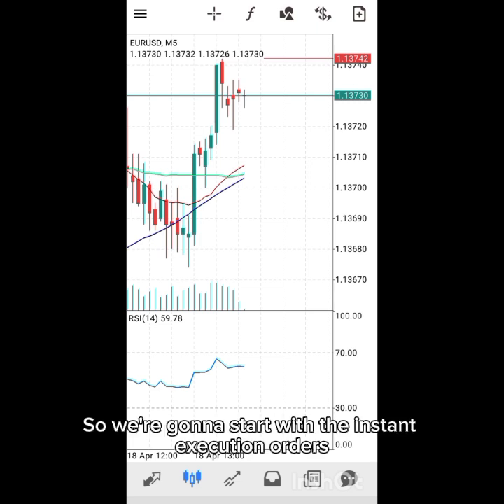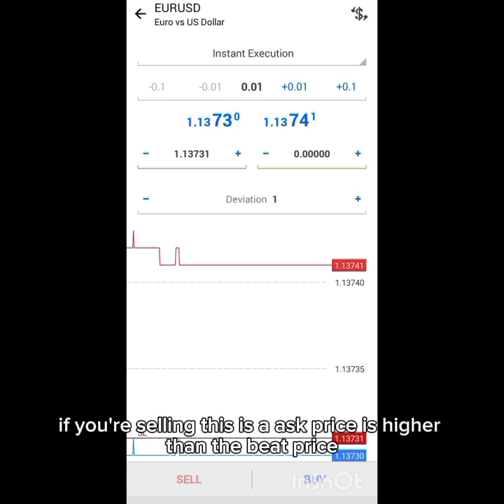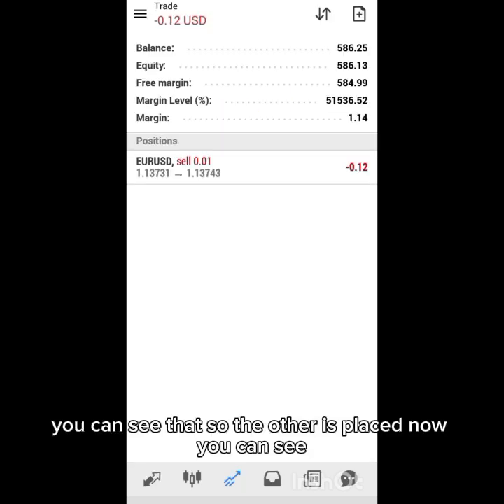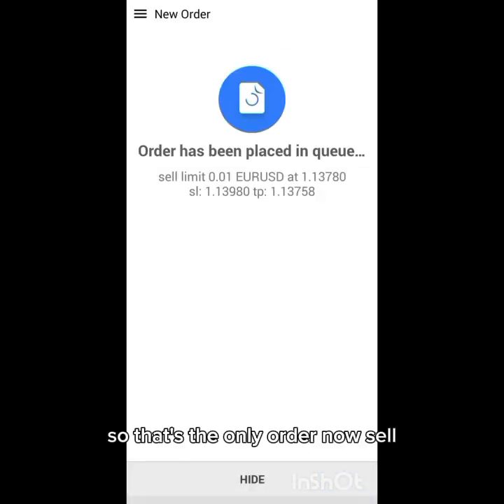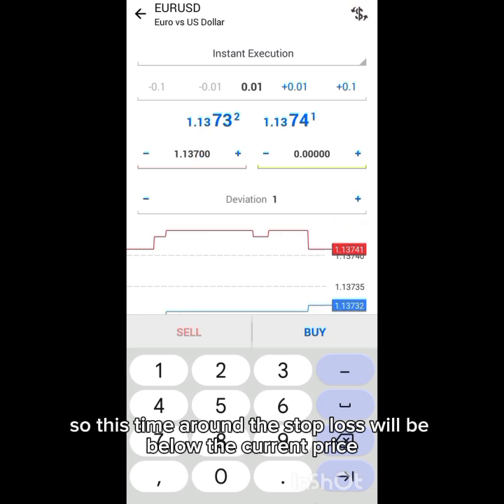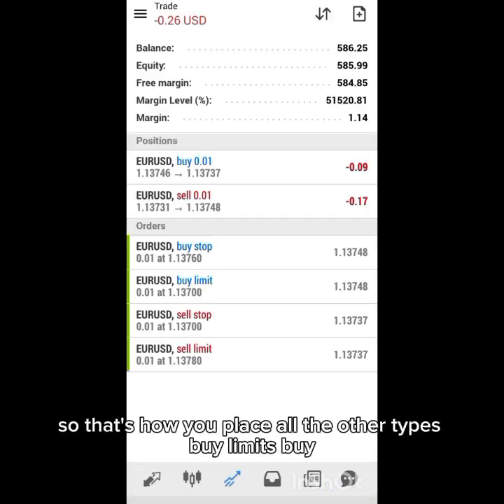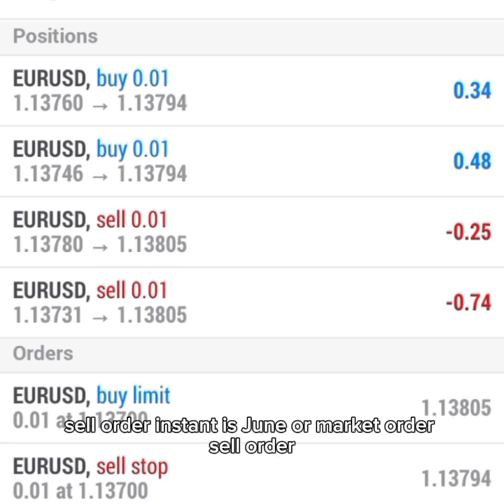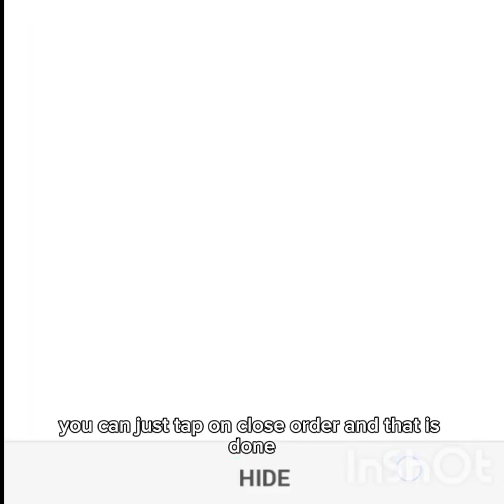📌 As a Beginner in Trading These Order Types Are Crucial to Learn | Buy Stop, Sell Limit✅✅✅🚀🚀🚀🤮🤑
📌 As a Beginner in Trading These Order Types Are Crucial to Learn ✅✅✅🚀🚀🚀🤮🤑

In this video, we're going to discuss a crucial aspect of trading for beginners: placing all the order types. Many new traders still struggle with knowing when to use each of these to place their trades. The order types covered are Instant Execution or Market Orders, Buy Limit and Sell Limit Orders, Buy Stop and Sell Stop orders.